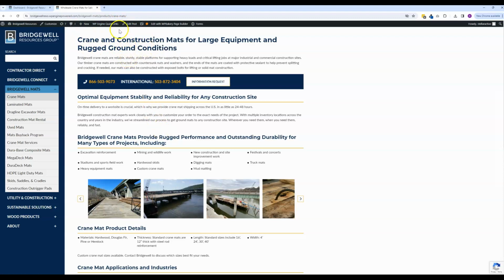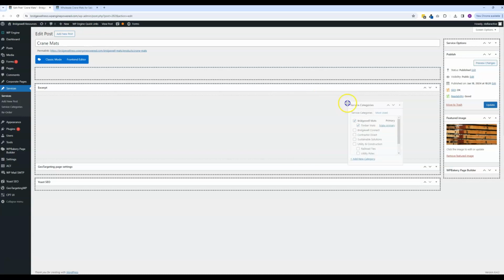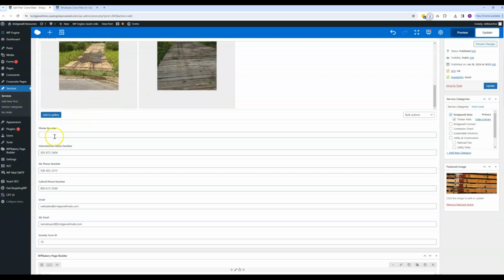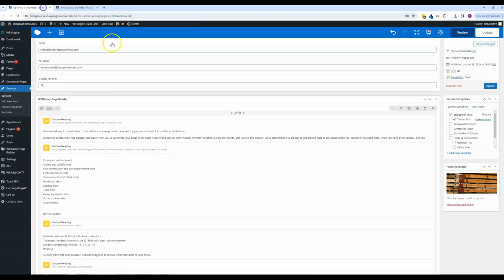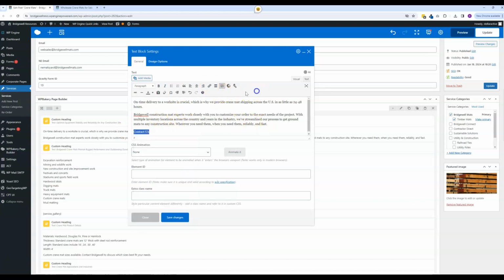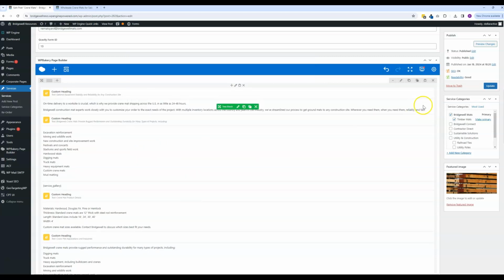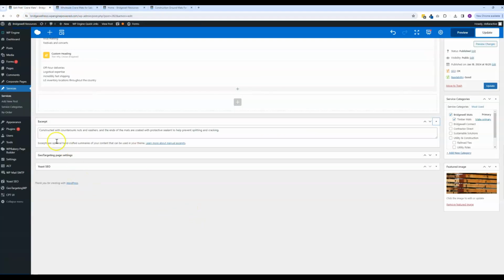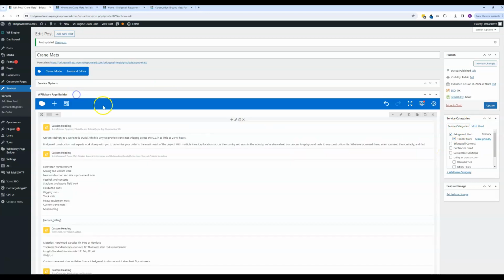BWR - Product / Service Pages